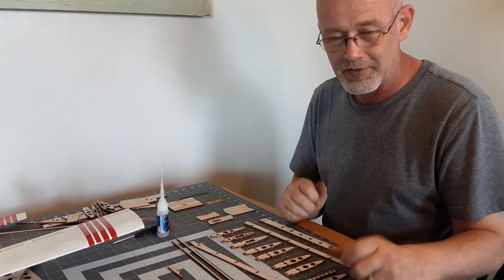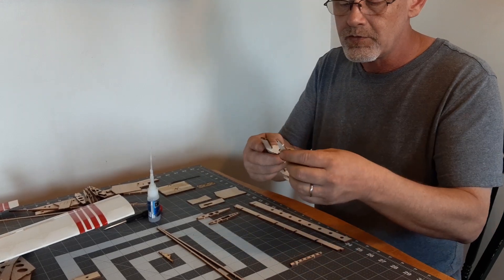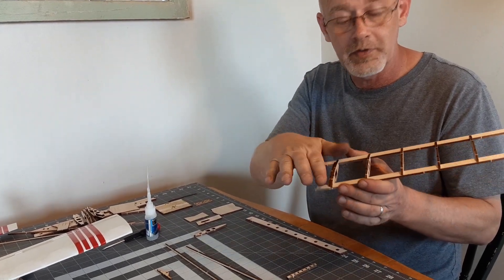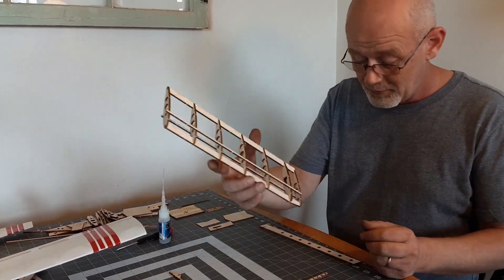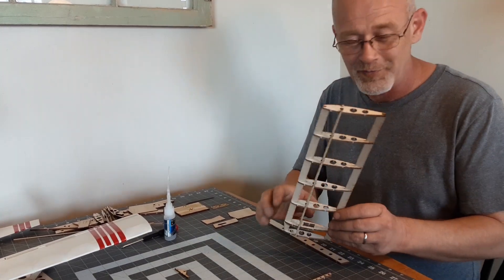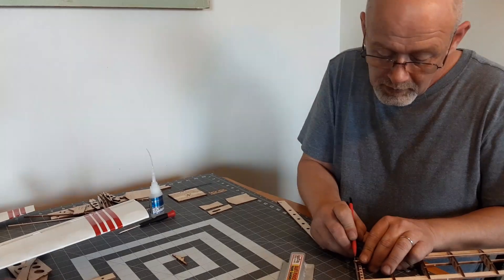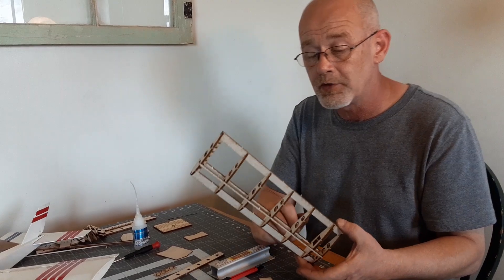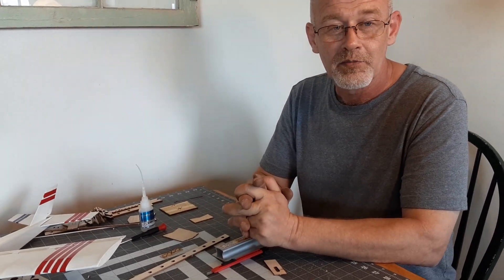GLH 250 wing assembly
How to build the GLH 250 wing